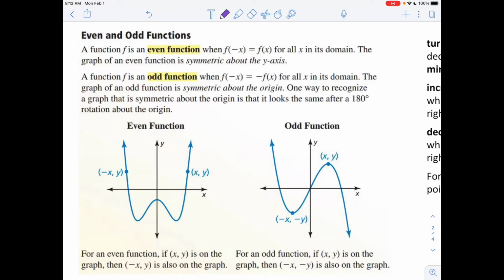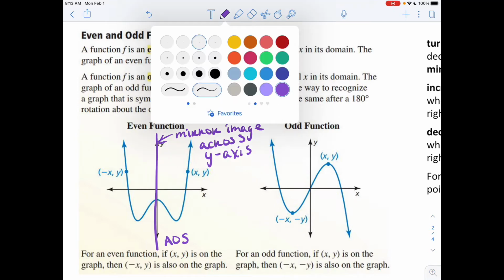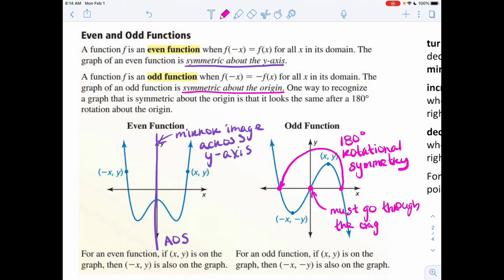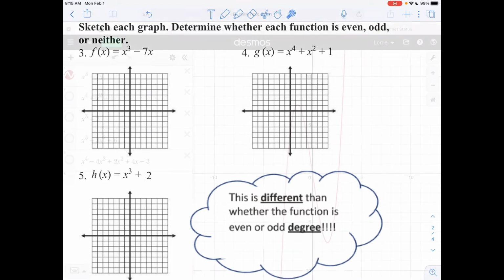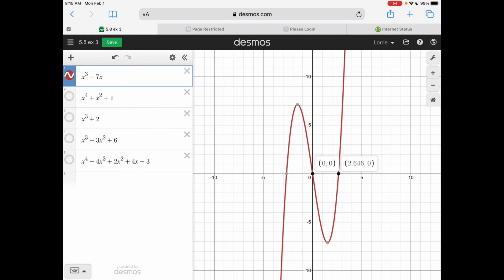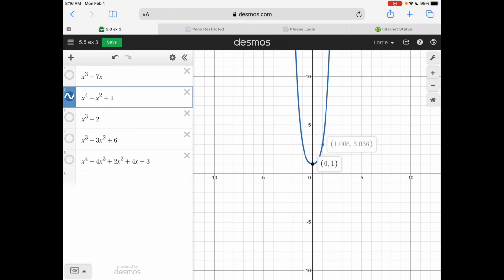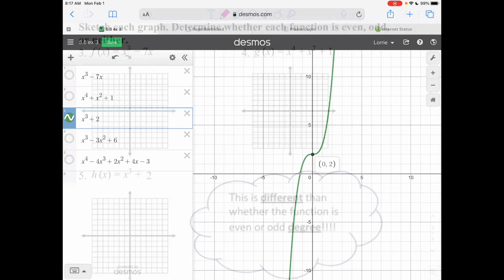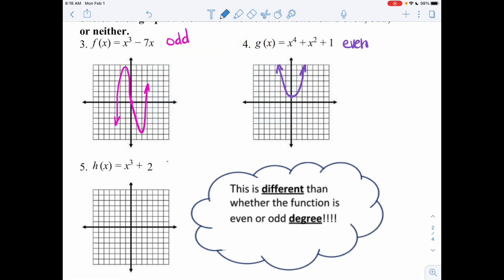Lesson 5.8 PreAP Part 2